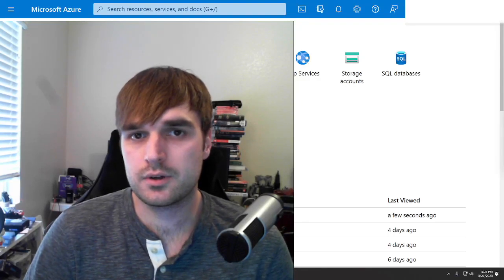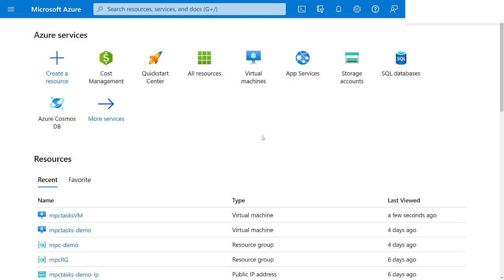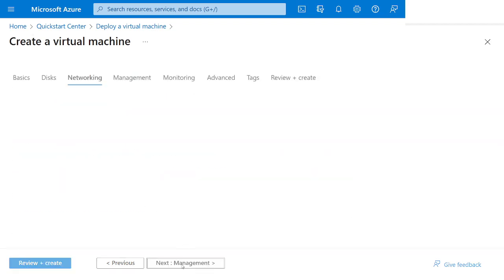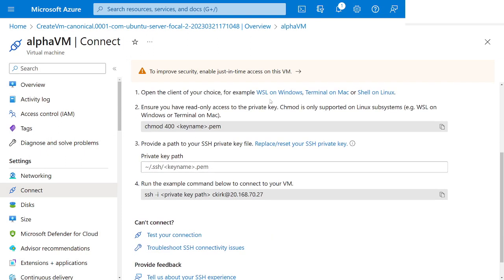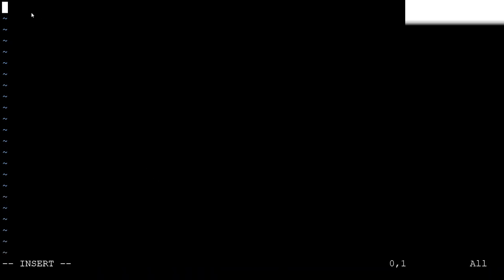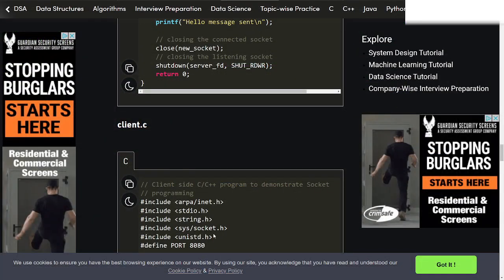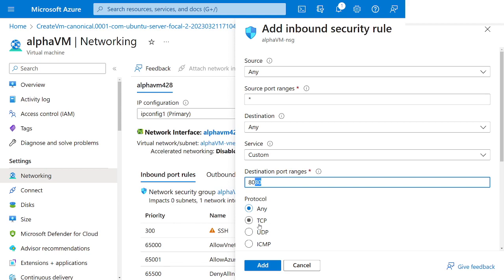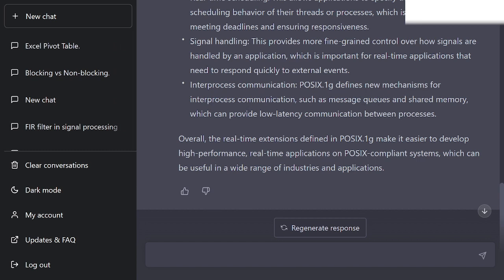C/C++ Server on Azure VM from scratch - Network Programming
This video explains how to deploy C/C++ server code on an Azure VM and connect to it with client code remotely.

COMMANDS
sudo lsof -i :8080